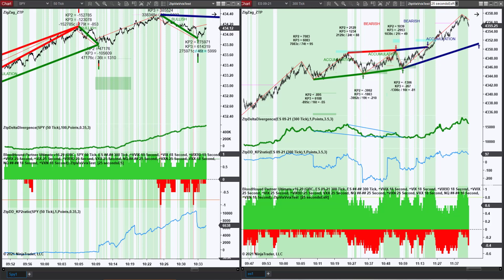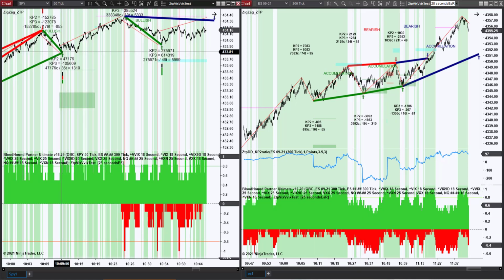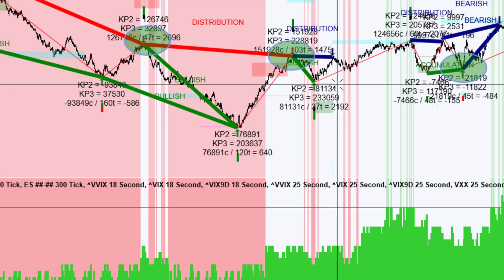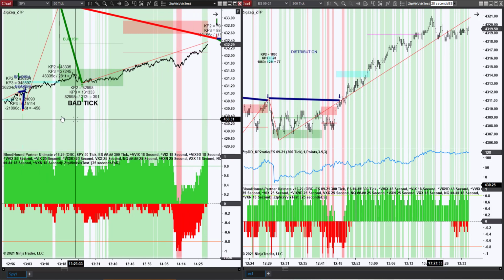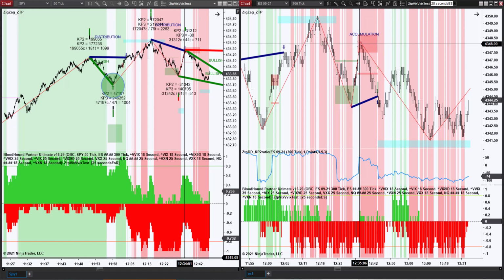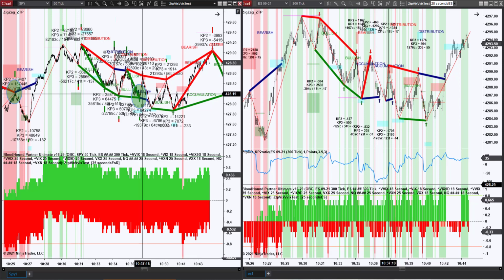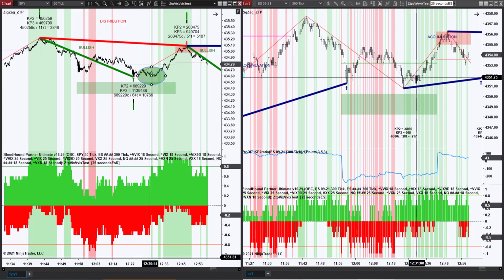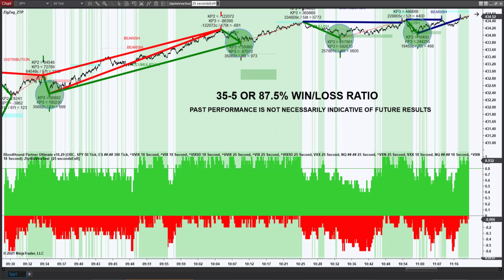New VIX Template - Week in Review Trading 7-06/21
In this video we look at the new VIX real time template and review 1 week of trades using ZoneTraderPro divergences and the VIX.